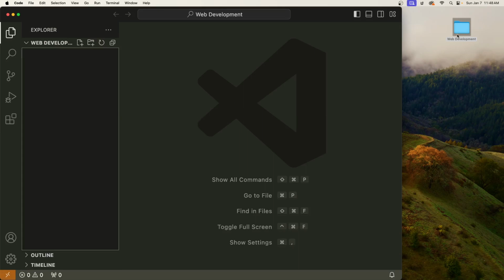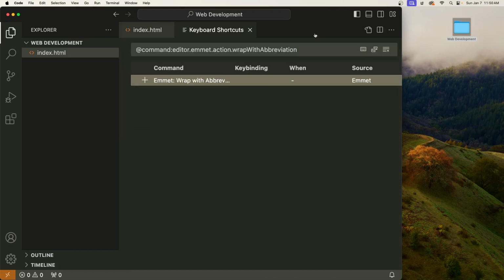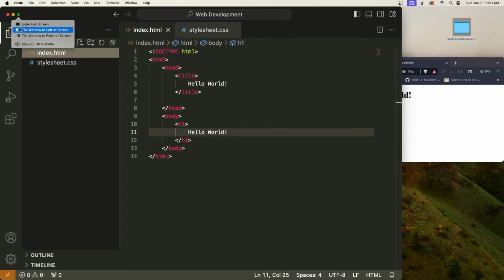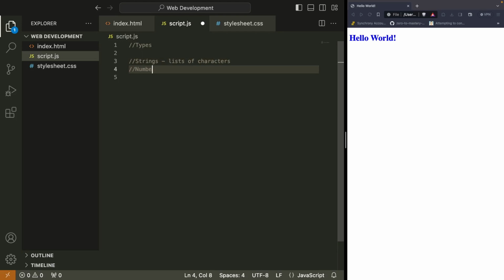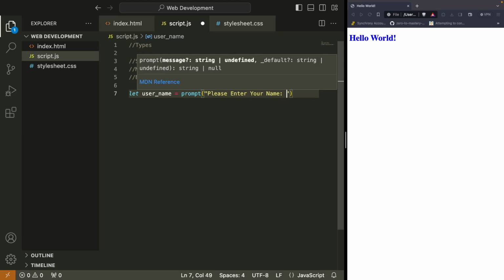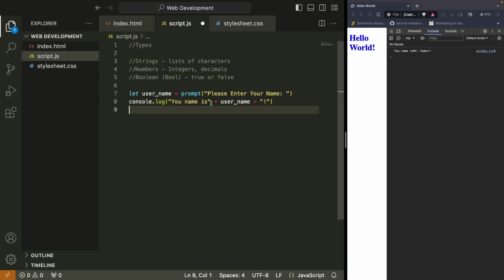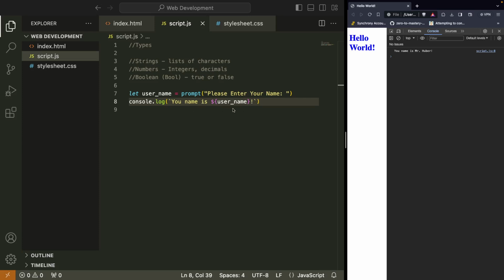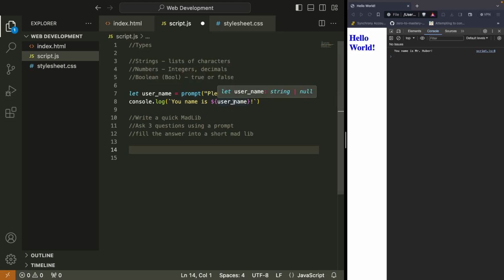Web Development 3 - Strings